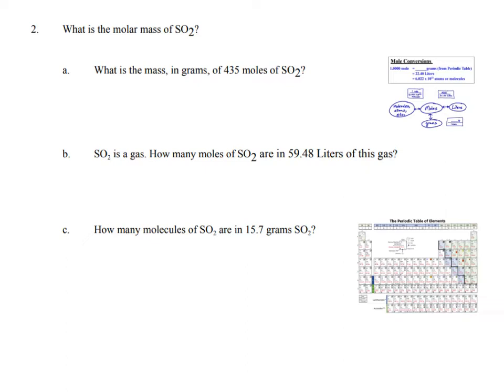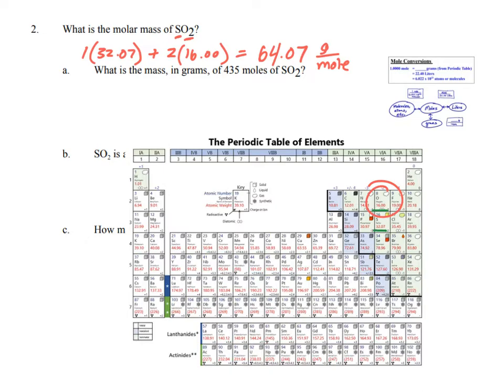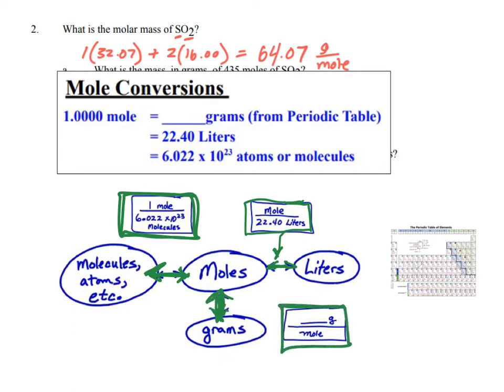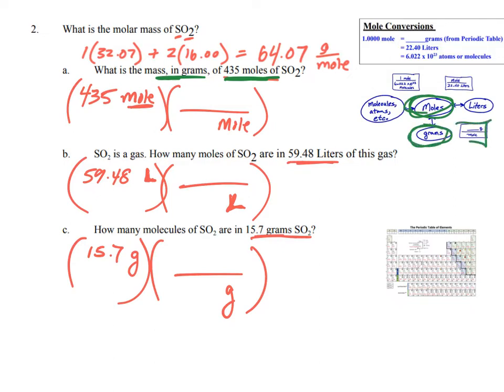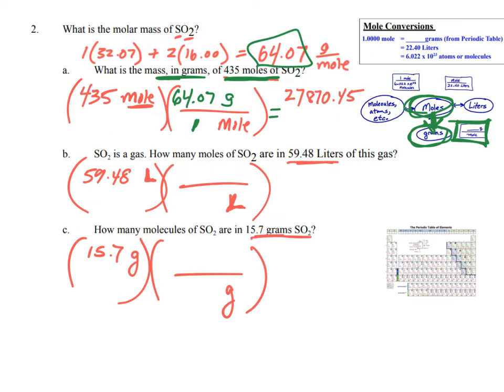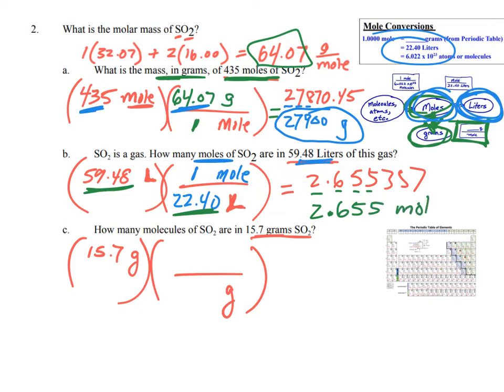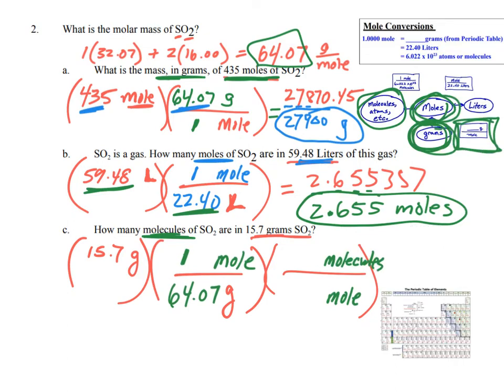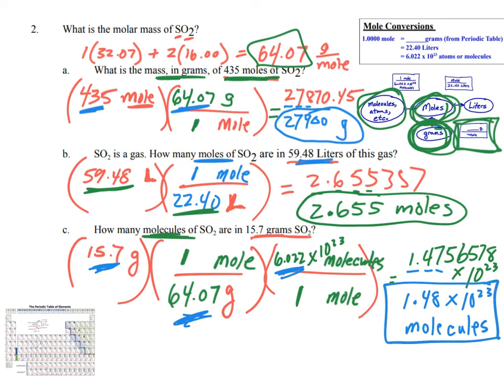Crash Course in Mole Calculations